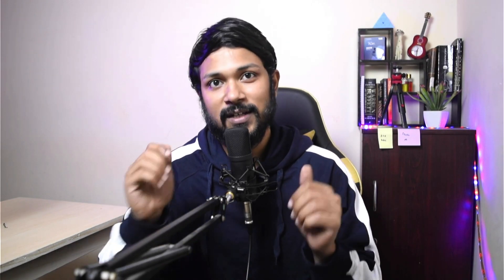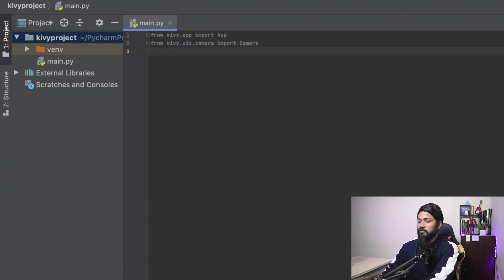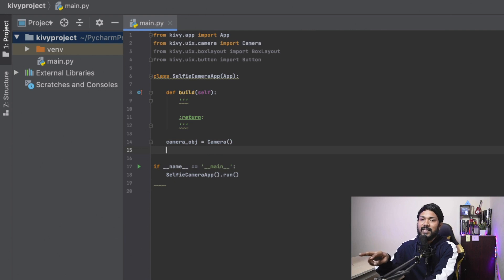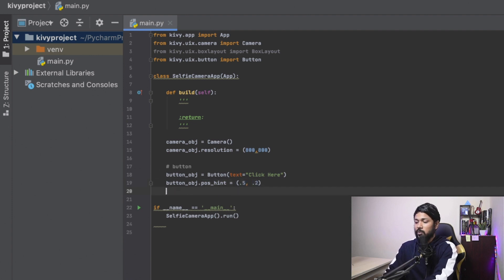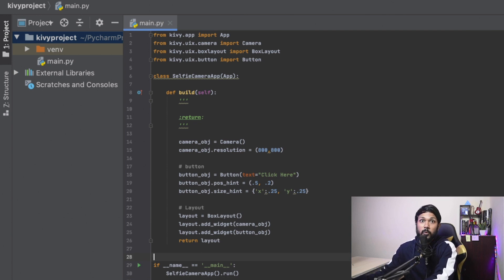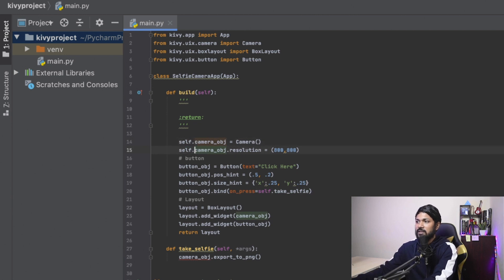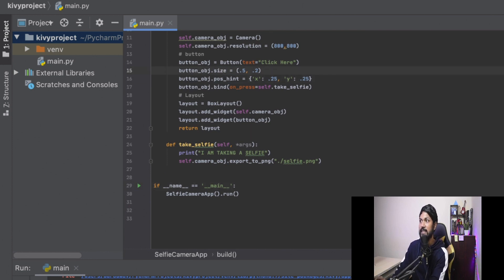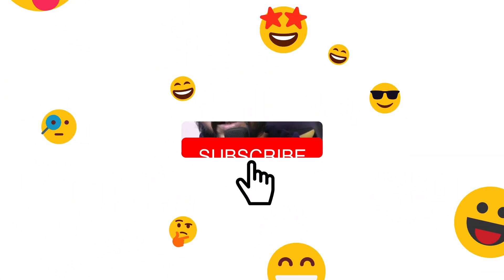Create a Selfie App with Python KivyMD in 10 Minutes | Kivy Tutorial Series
Using Python KivyMD toolkit, we will look into creating a Selfie Application. This app will have a Camera widget to read the camera input and a button to take pictures and store the output to the filesystem.
It's very simple to create and will not take more than 10 minutes.

⭐ Tags ⭐
- Coder Monk